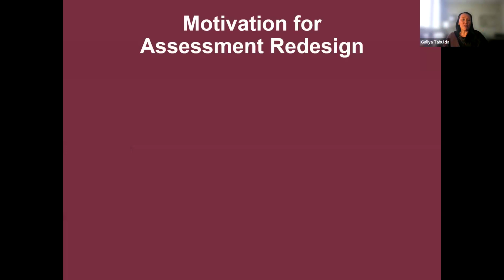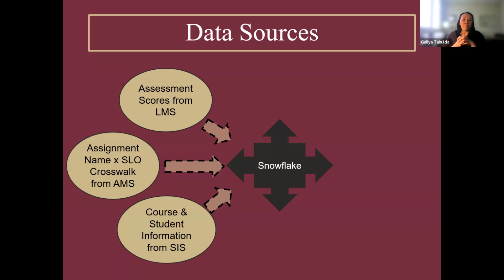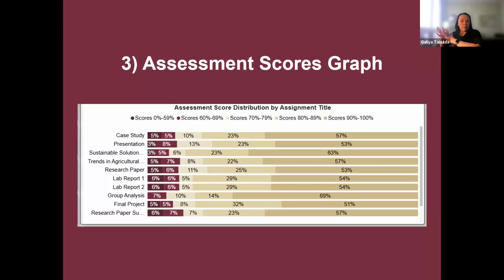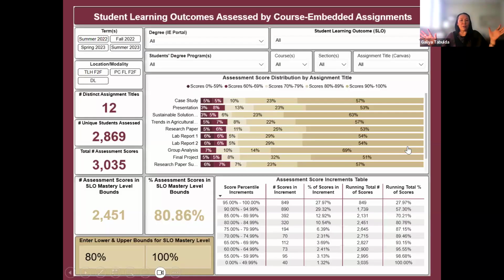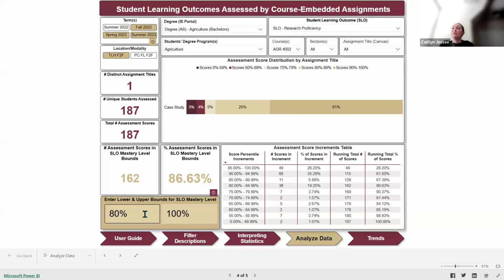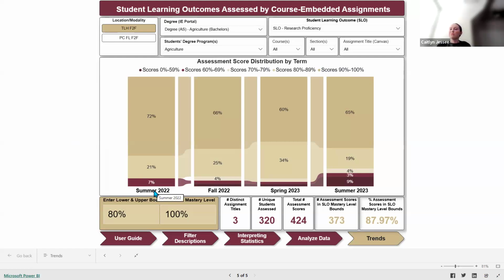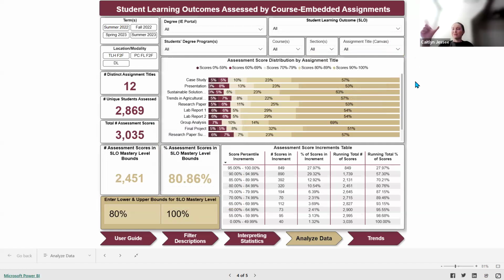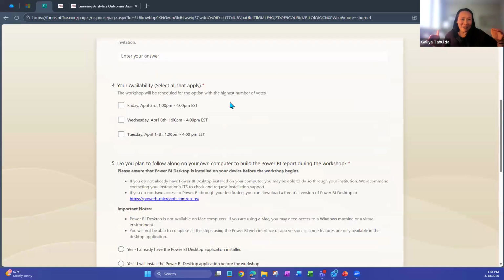MS Assessment Tech CoP 3-18-2026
Galiya Tabulda and Caitlyn Jessee from Florida State University